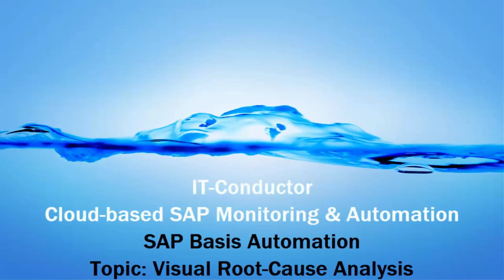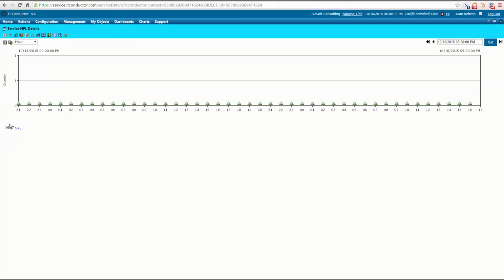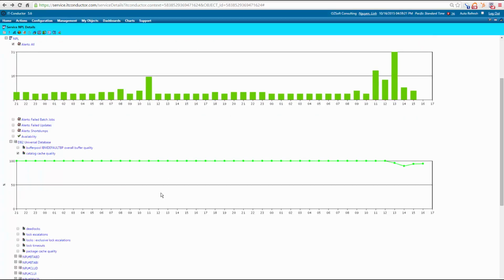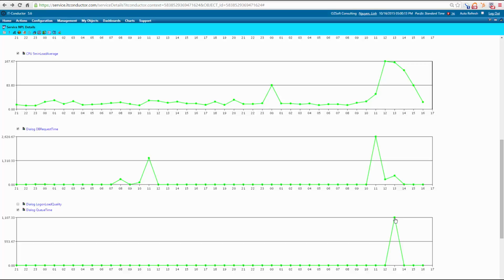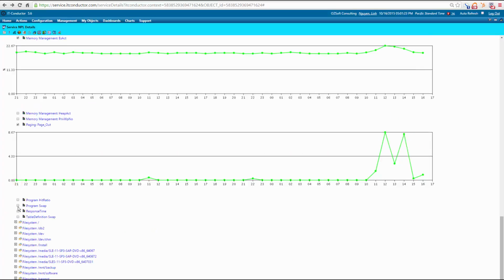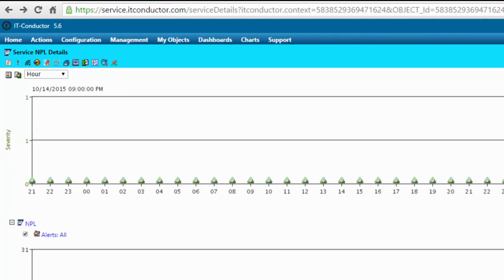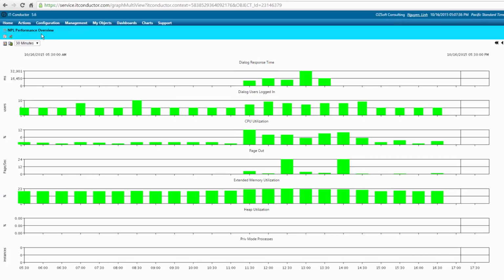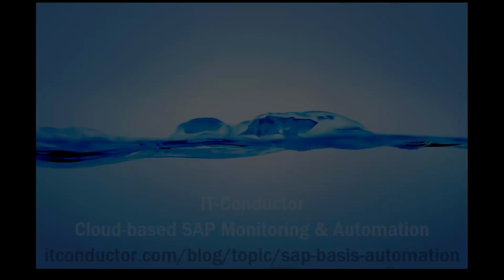SAP Basis, Let's Automate IT (Topic 2: Visual Root Cause Analysis & Correlation)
SAP Basis Automation Series
Top-down Service or System Health analysis to find and correlate root-cause with a few clicks using IT-Conductor, a cloud-based solution which enables customers to Stop Guessing and Start Managing by automating IT processes for the IT team. We specialize in enterprise application performance management with Automation, Monitoring, Management and Optimization